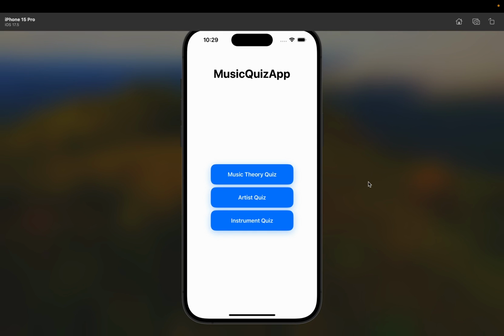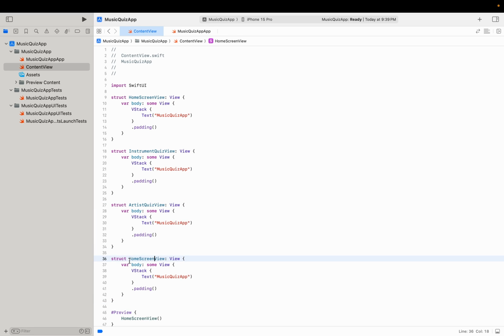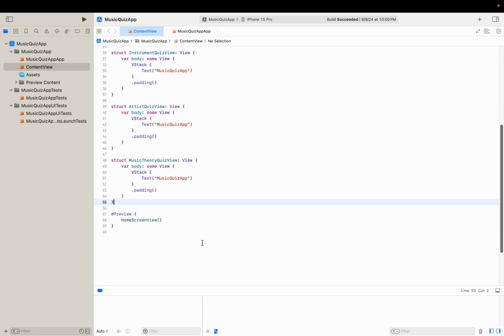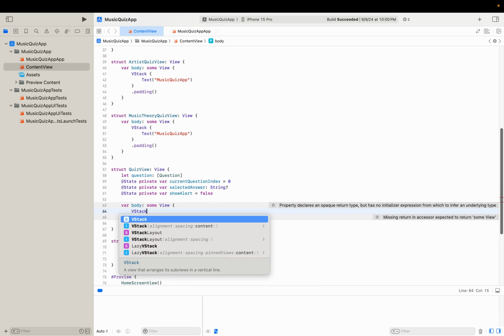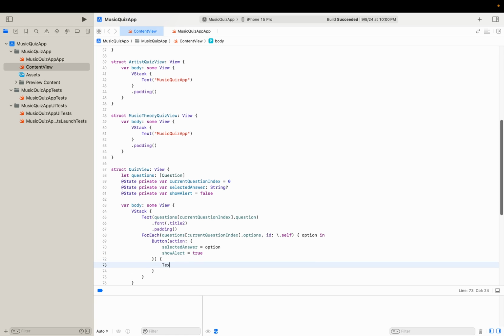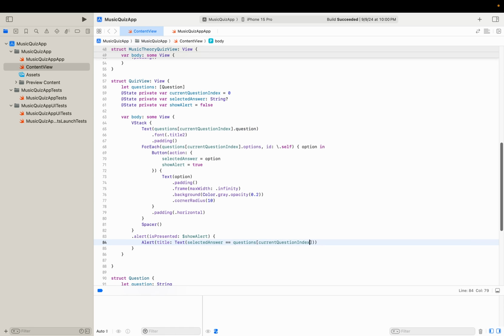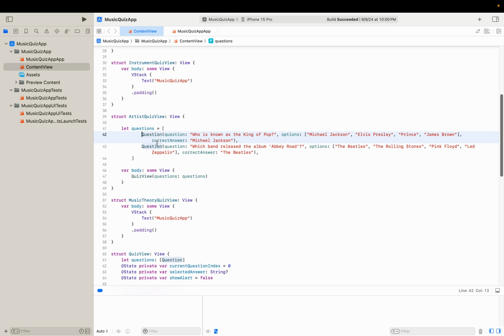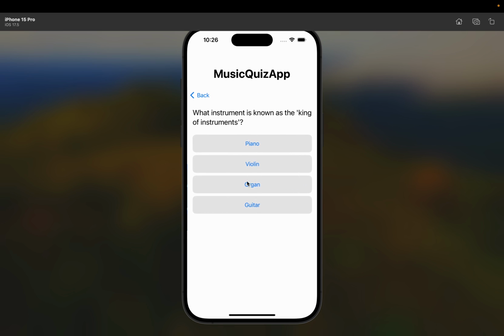Make Your First iOS App in 2024 | Full Beginner Tutorial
In this SwiftUI tutorial, we’ll build a fully functional Music Quiz app from scratch! Whether you're a beginner or experienced iOS developer, this project will help you learn how to create a quiz game from scratch!

What you’ll learn:

- How to create reusable views in SwiftUI
- Navigation between different views
- Creating structs and views
- Managing quiz questions and answers
- Designing an attractive home screen using custom buttons and layout

By the end of this video, you’ll have a music quiz app that can be expanded with more questions and additional features. Let’s dive into SwiftUI and Swift and start building!